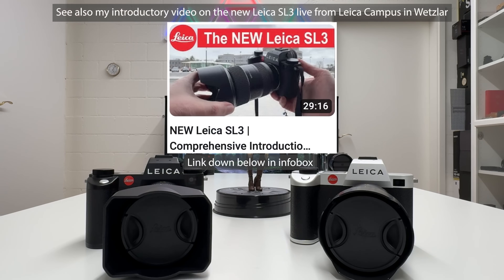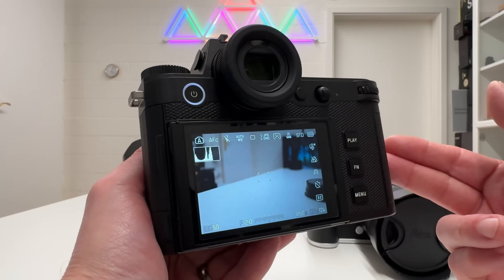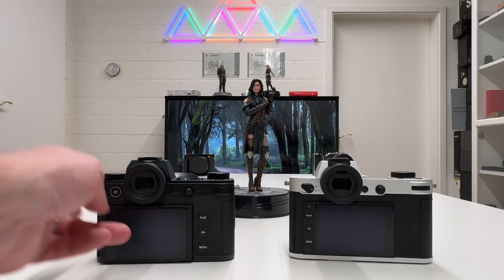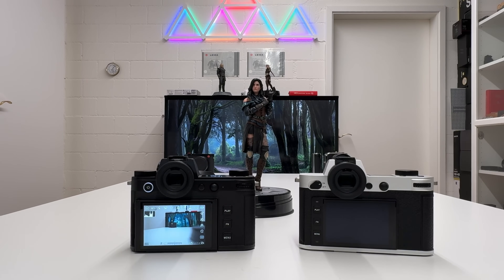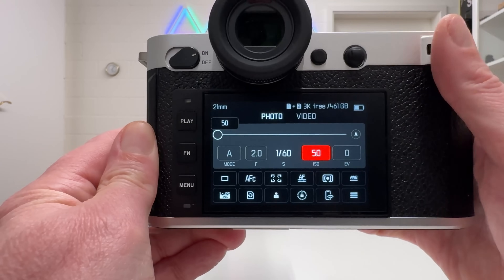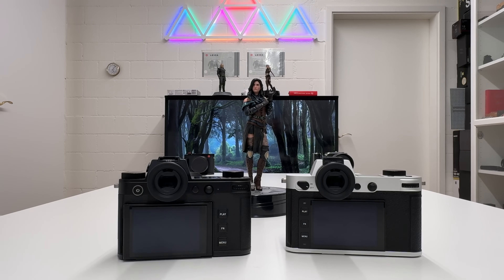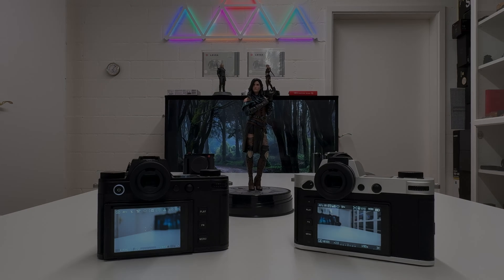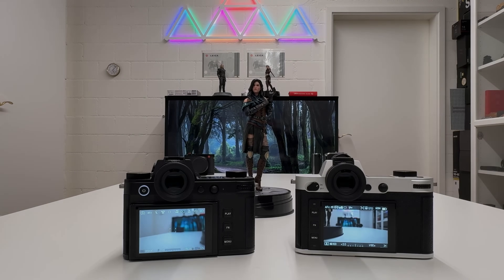NEW Leica SL3 versus Leica SL2 | Detailed Comparison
This is my detailed comparison of the new Leica SL3 versus the Leica SL2. I will discuss all differences including
- Design and built
- Specifications like new sensor, new GUI, higher video resolutions and quality etc.
- Autofocus system and object recognition
and many more differences you find when comparing the SL3 versus the SL2 side-by-side.

And here is the link to my review of the new Leica Super-Apo-Summicron-SL 21mm: